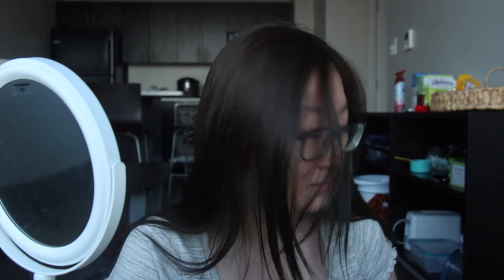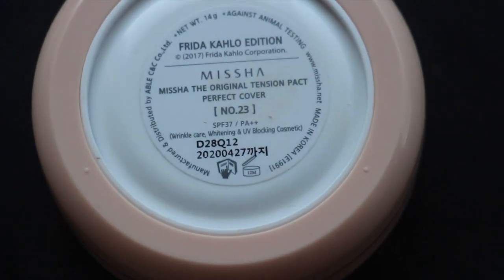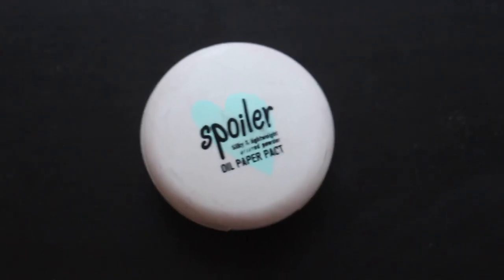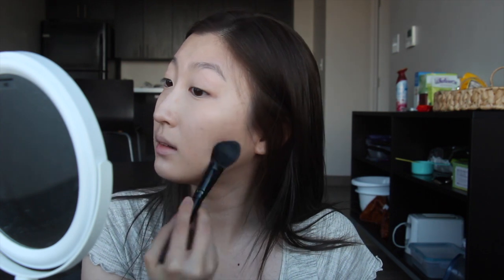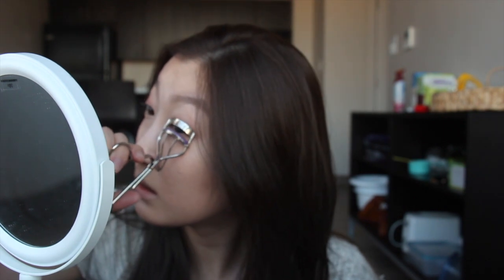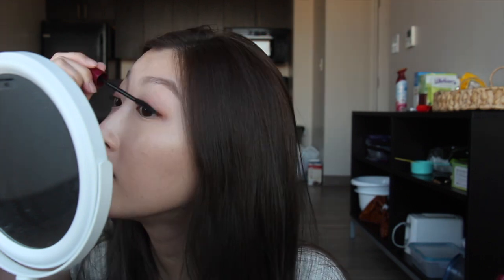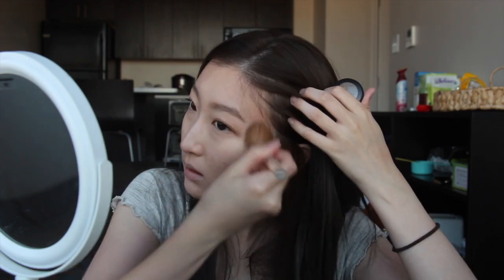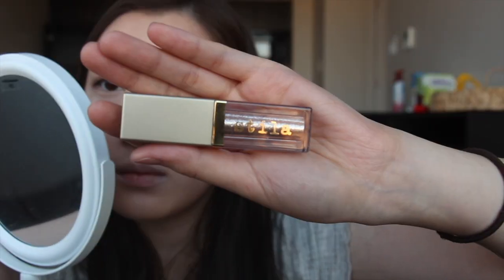my everyday makeup look || 데일리메이크업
hi guys! this is my first official video on my channel. i'm still learning about video editing so i apologize if some parts of my video are out of focus or choppy!!! pls like and subscribe :)

products mentioned:
missha tension pact perfect cover (no. 23)
clio kill cover pot concealer (3 by linen)
makeup forever full cover concealer (5)
tonymoly spoiler oil paper powder
missha smudge proof wood brow (mine is so old i think they don't sell the same shade anymore ??? but brown should be close enough lol)
mac soba eyeshadow
lancome platform eyeshadow
clio sharp so simple eyeliner (2 brown)
kissme long and curl waterproof mascara
stila glitter and glow eyeshadow (kitten karma)
bareminerals gen nude blush (that peach tho)
karl lagerfeld + modelco lipgloss (ramatuelle)